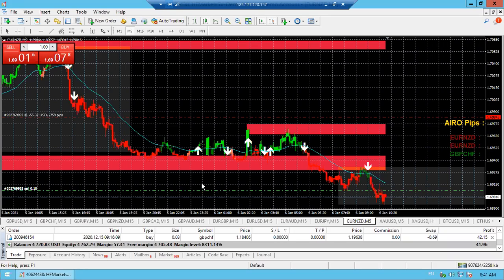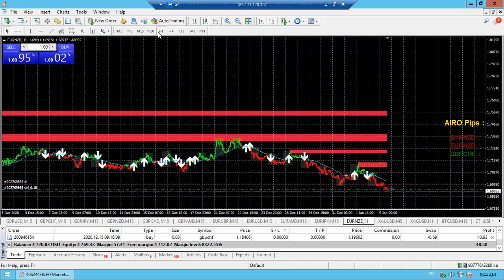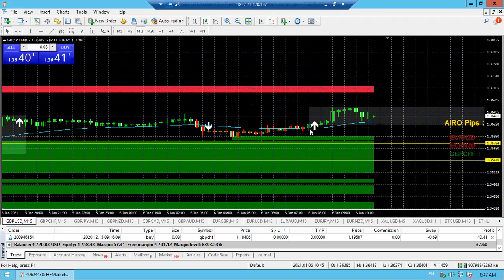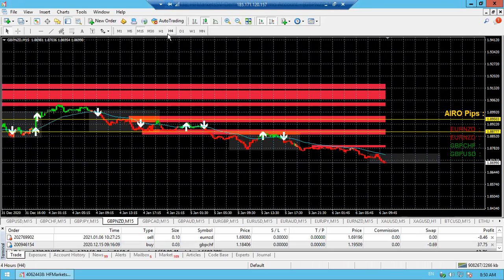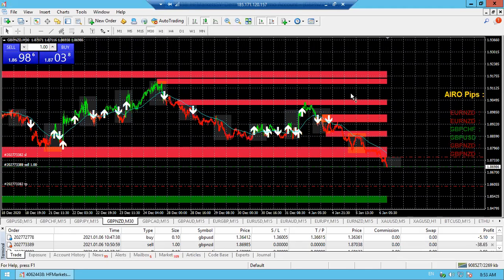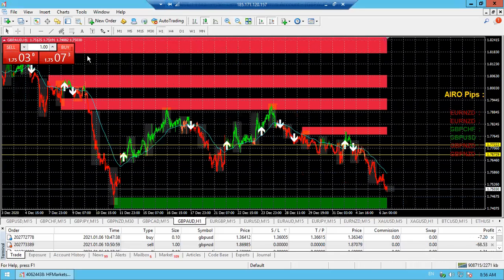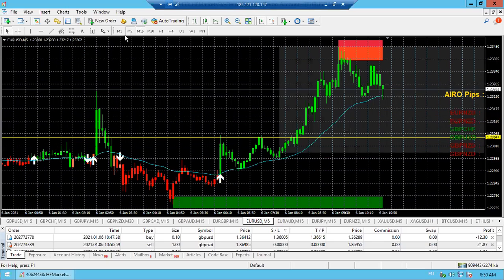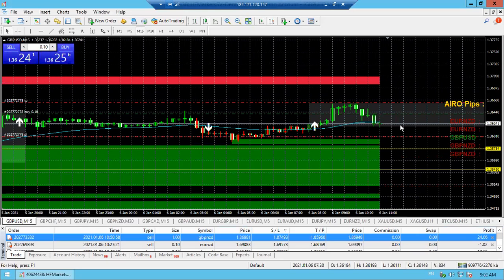TonyFx Live Trading Session 6th-1-2021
Live trading sessions, Trade with the masters from the comfort of you home and learn how to do it yourself..

How to enroll:
1) Have you trading account set up with a minimum of $10
2) Have your zoom meeting app set up and then connect to the class

This offer is valid until 18th Jan, 2021